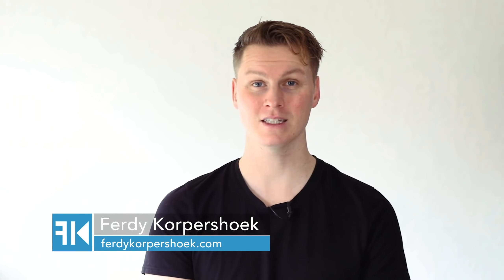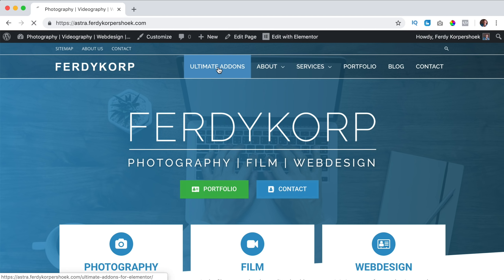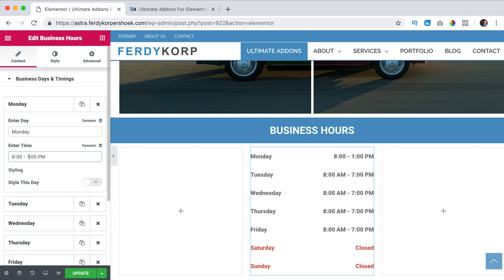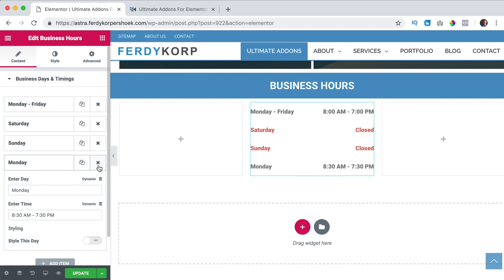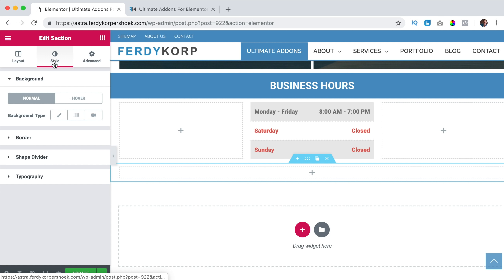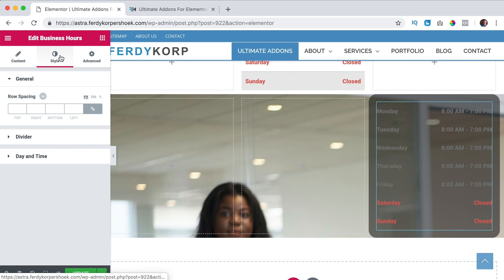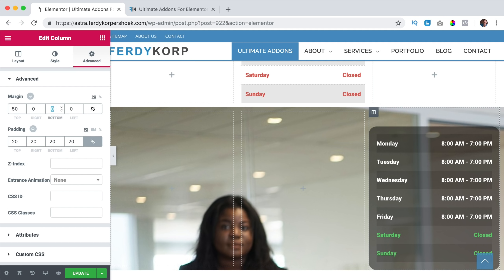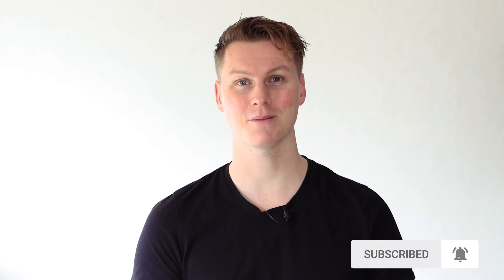Ultimate Addons Elementor | Business Hours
In this video series I explain all the Ultimate Addons Element for Elementor. In this video I talk about the Business Hours. You can get Ultimate Addons seperately or with the Astra Mini Agency. I have tutorials about all the Astra features.